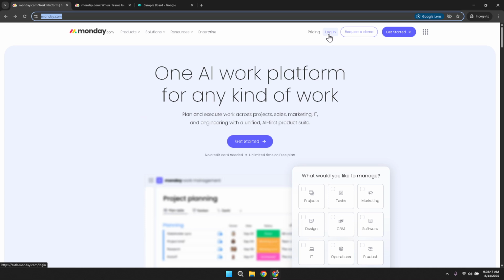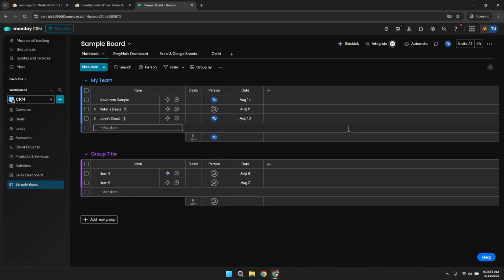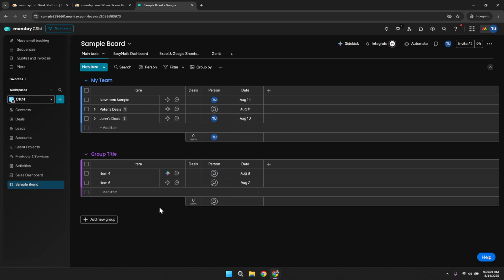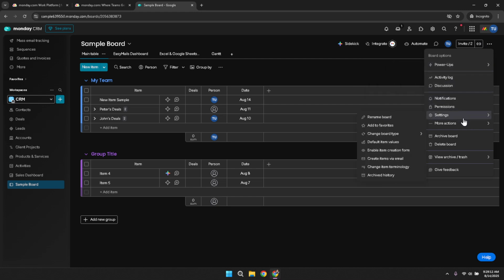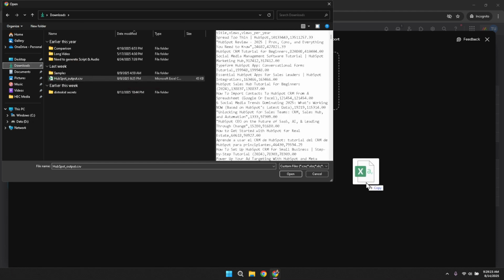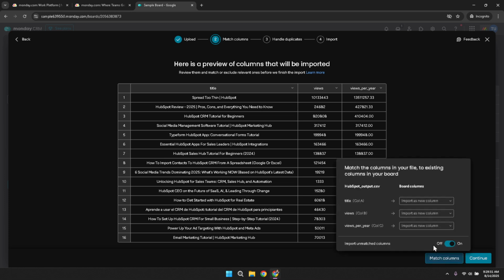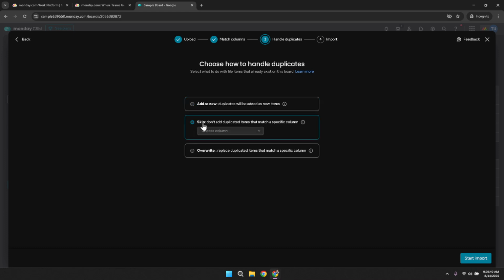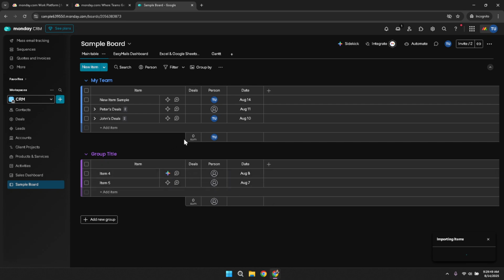How To Import Data Into Monday.Com [2025 Guide]